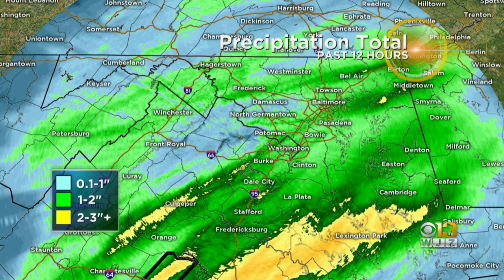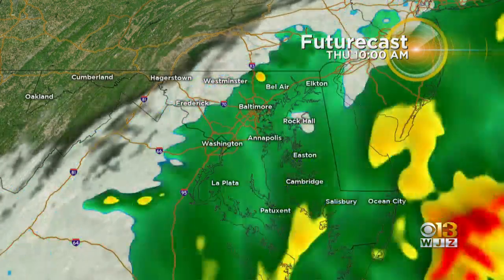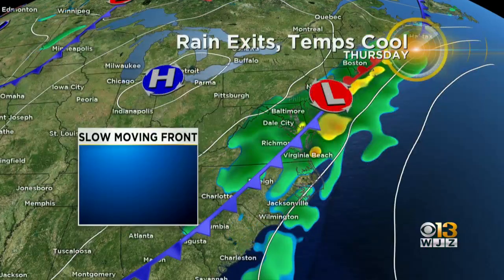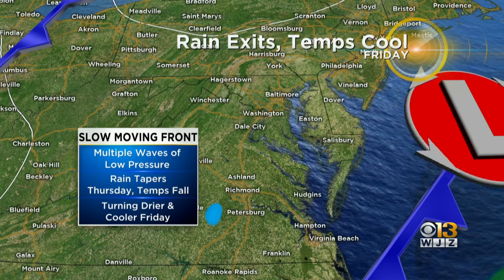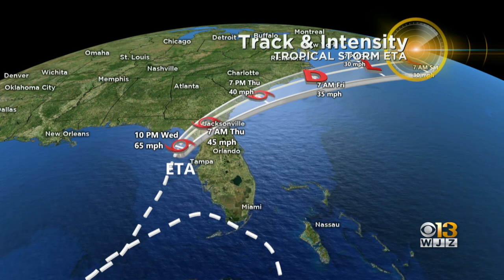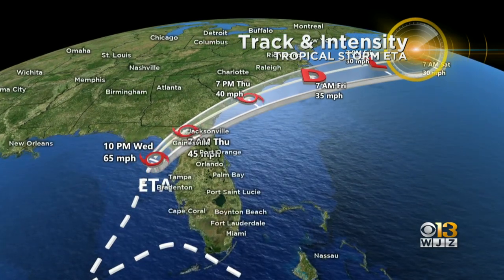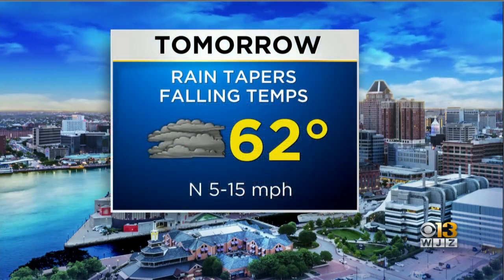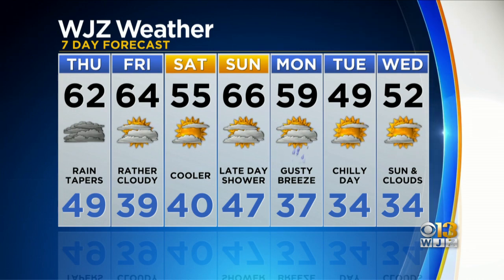Chelsea Ingram Has An Updated Look At Your Forecast